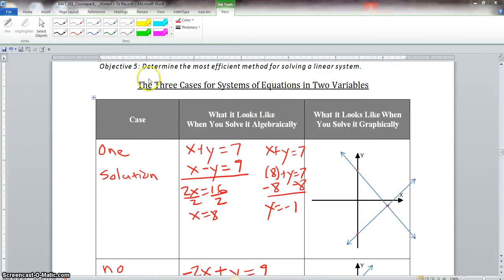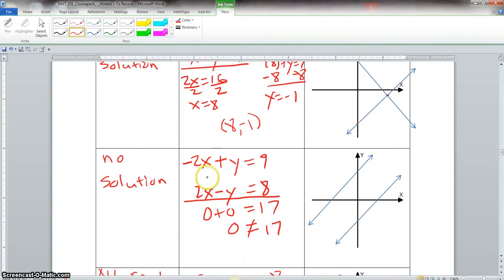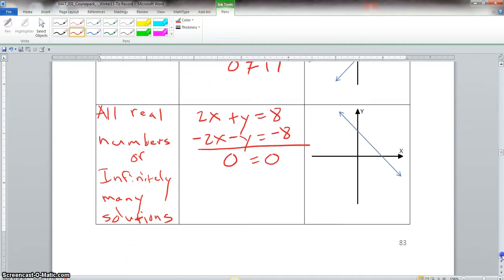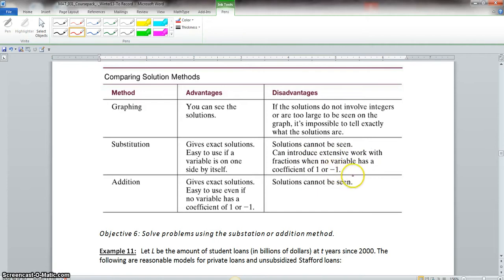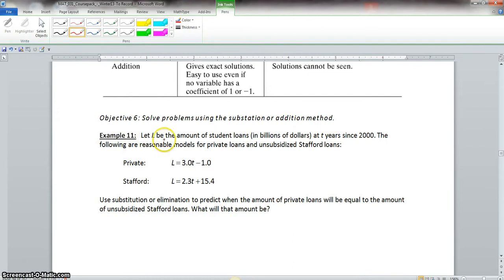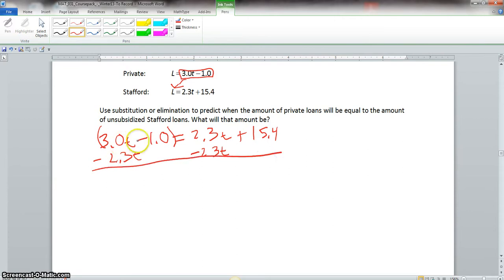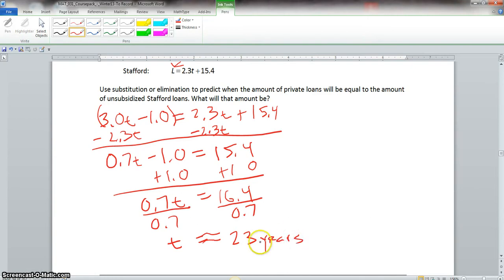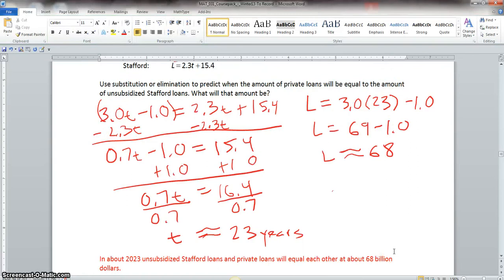MAT 031 Sections 4 1 4 3 Video 4